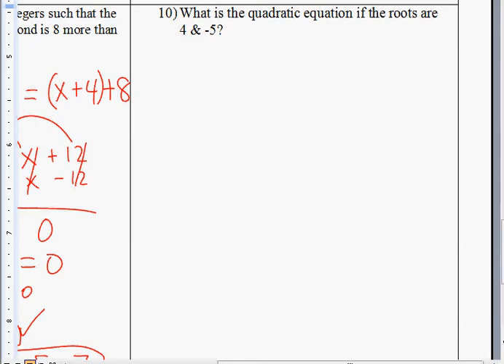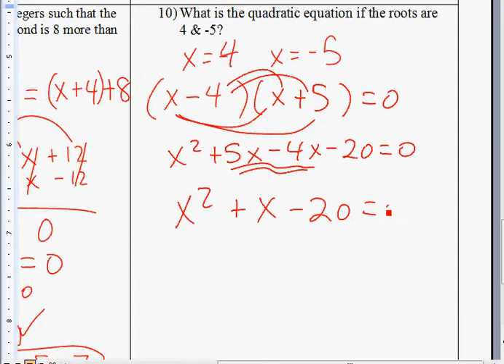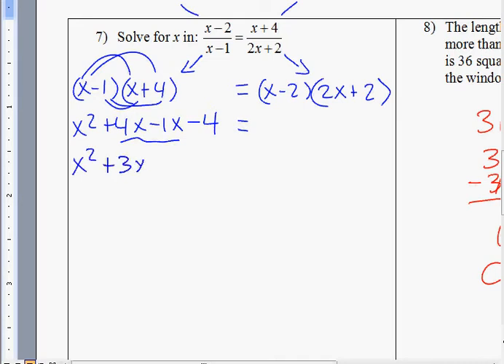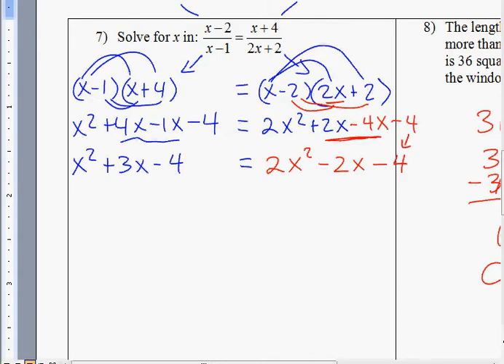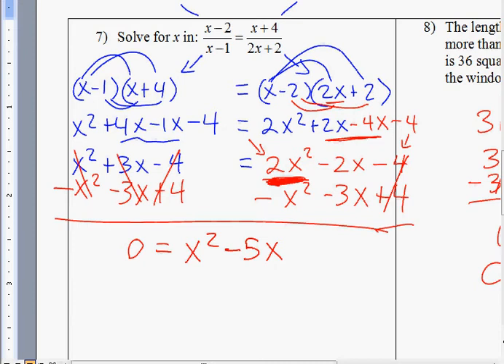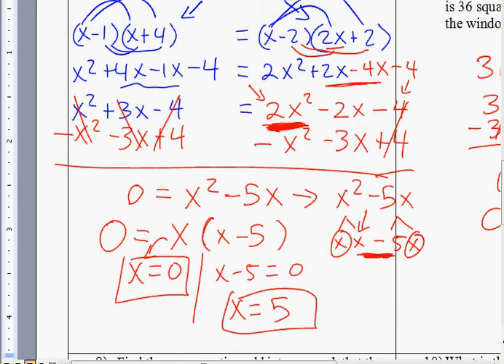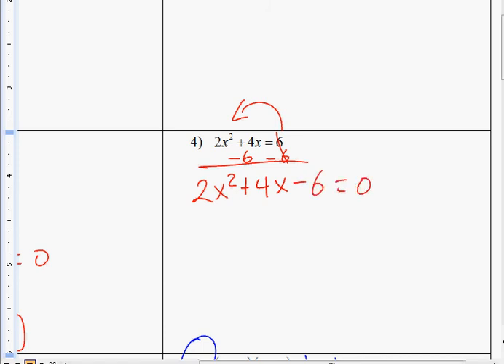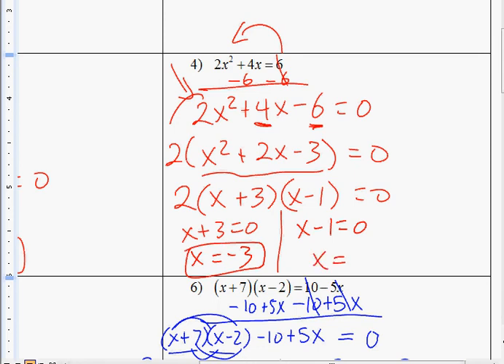Quiz 6 Answers 2.avi